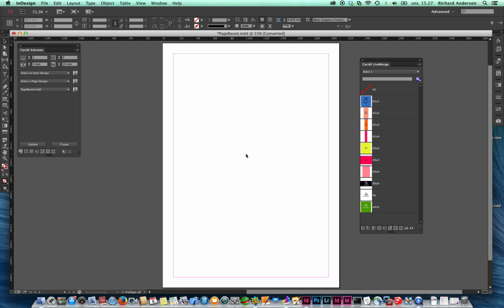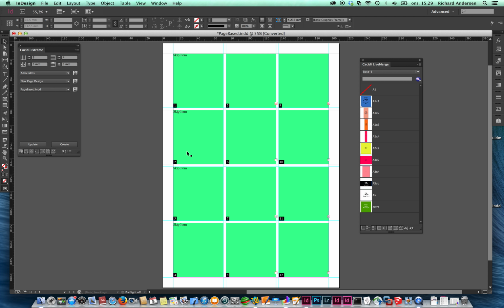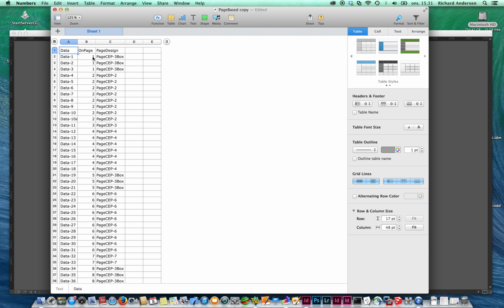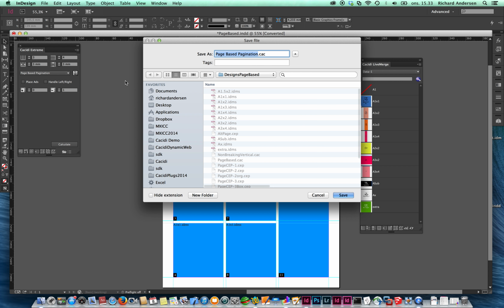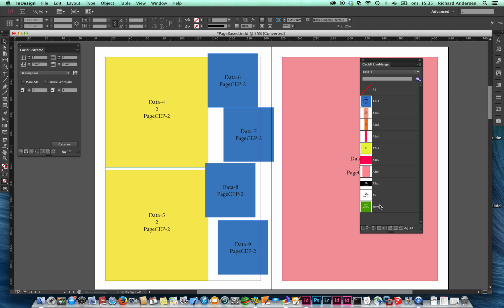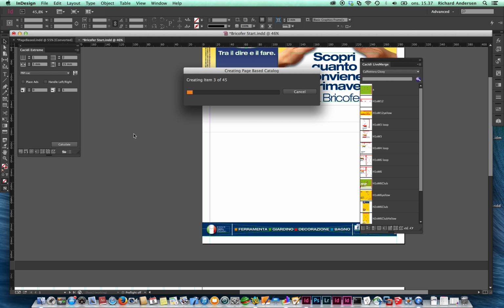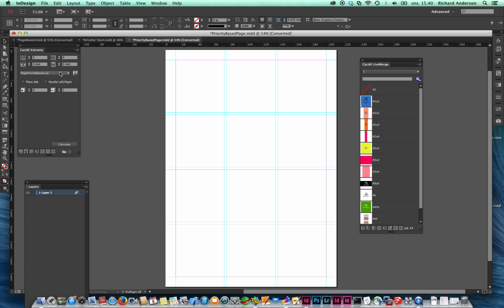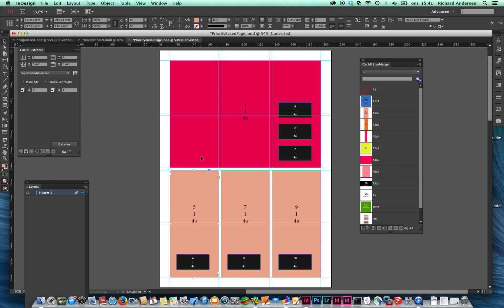Auto Pagination with AutoCalc Page Based and Page Priority Based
Cacidi Extreme's AutoCalc methods will let you control your design in any way. This demonstration show the PageBased Pagination and the PageBased Priority Pagination.